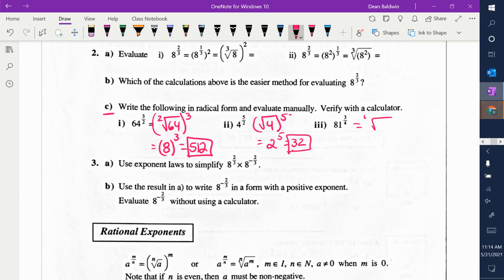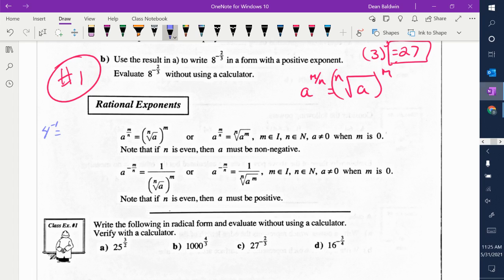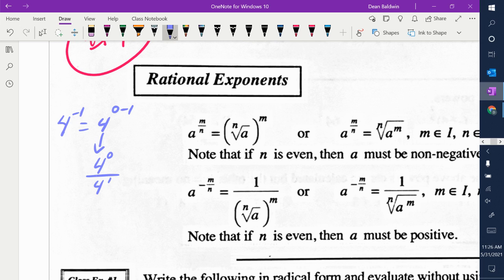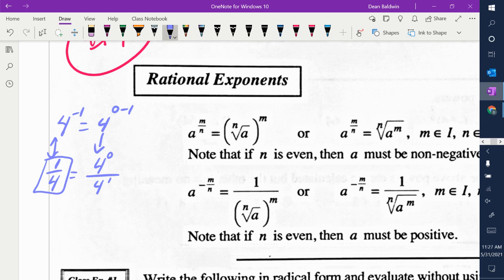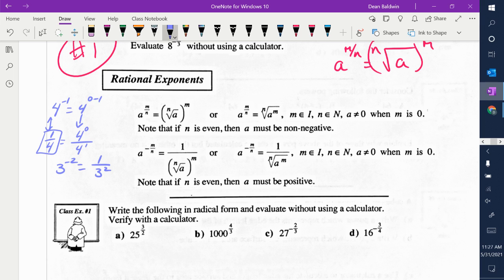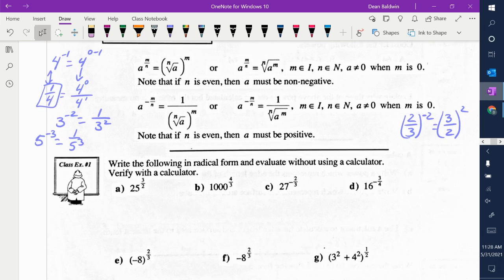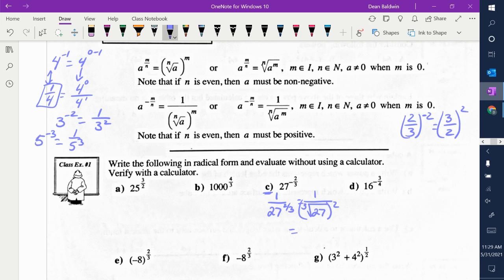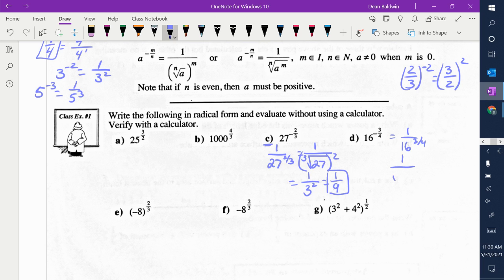Exponents and Radicals Lesson 6 Part 2